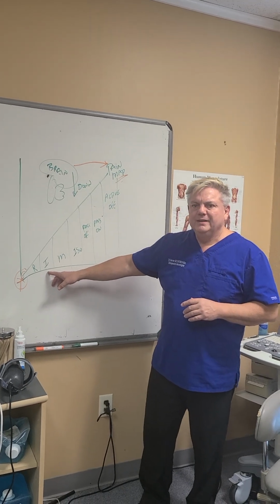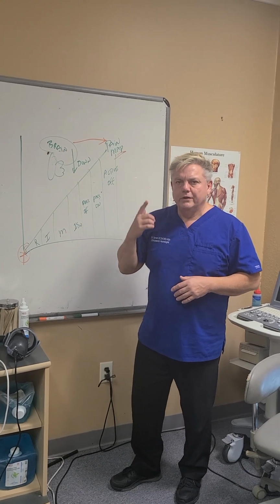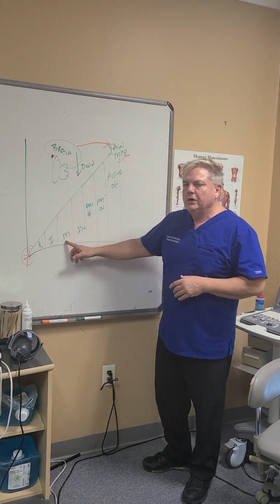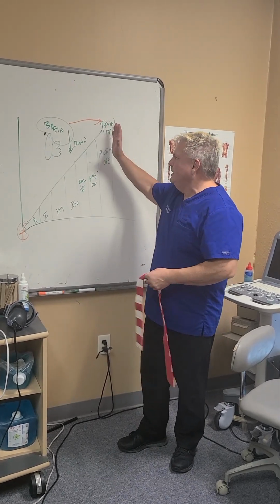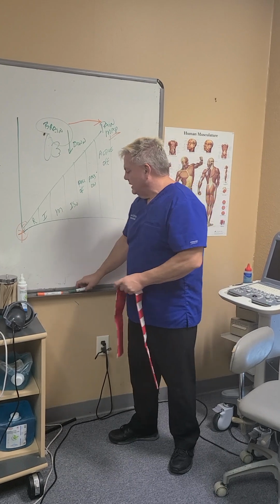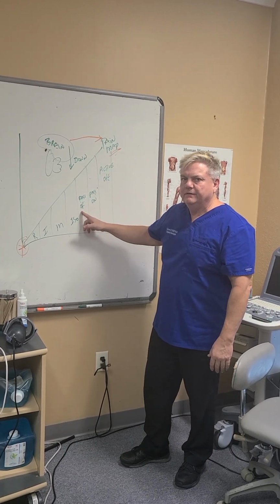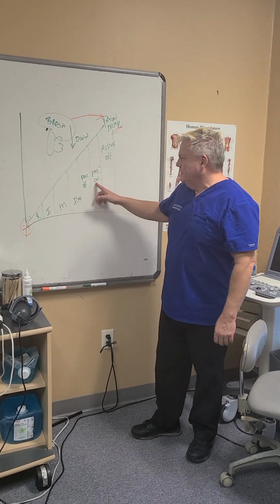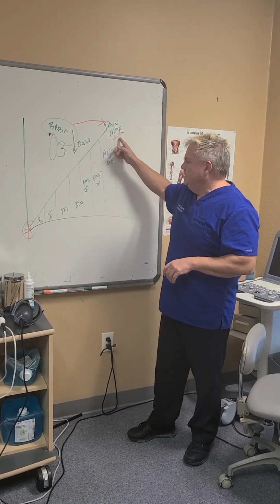Explanation of Chronic Pain Reset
Dr Mark Darner DACNB, FASA - Board Certified Chiropractic Neurologist ACNB.org